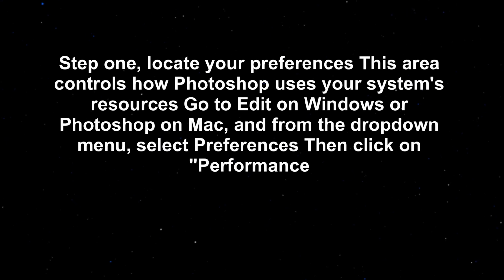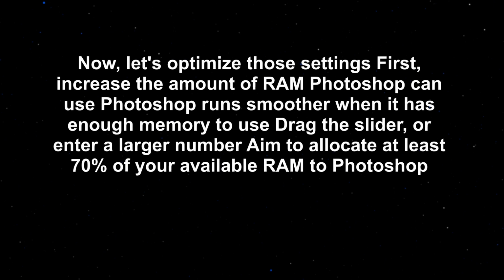How to Fix Adobe Photoshop Cant Drag Click - KevinHowTo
How to Fix Adobe Photoshop Cant Drag Click Solve drag-and-click issues to ensure smooth and efficient use of Adobe Photoshop, fixing pesky performance issues. Troubleshoot your settings and optimize your software for a seamless editing experience.

00:00 Intro
00:15 Preferences
00:30 Performance
00:35 Memory Usage
00:52 History & Cache
01:04 Cache Levels
01:18 Fixed